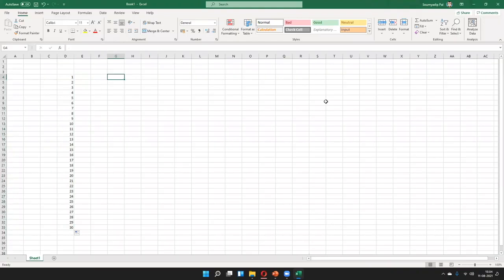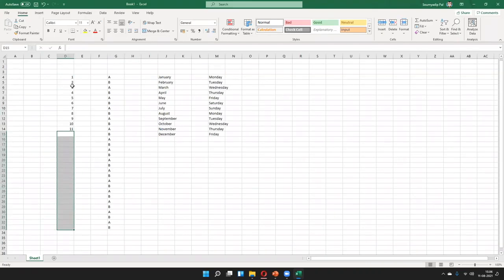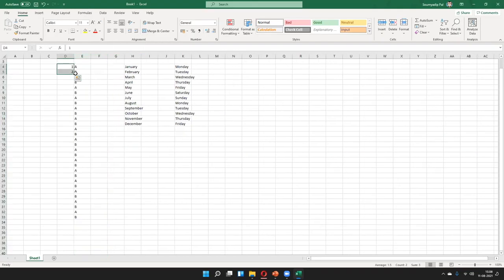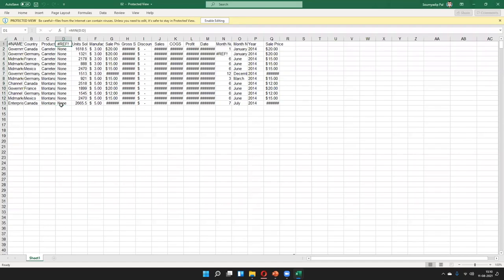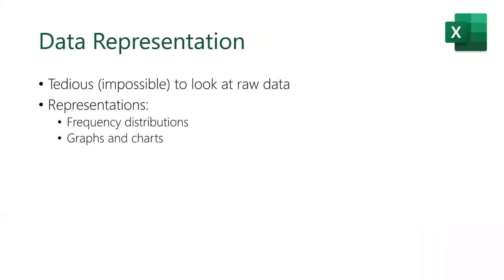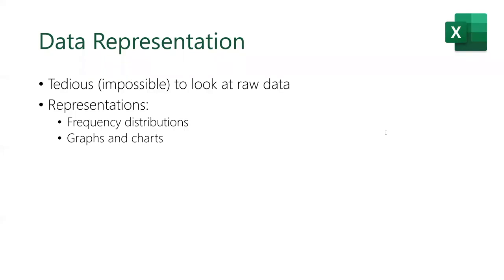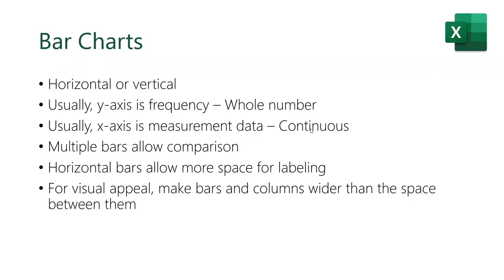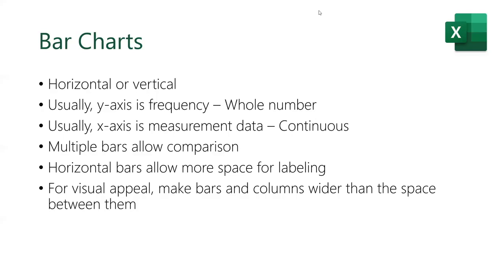MS Office Essentials_ Session 11 (Part 1)